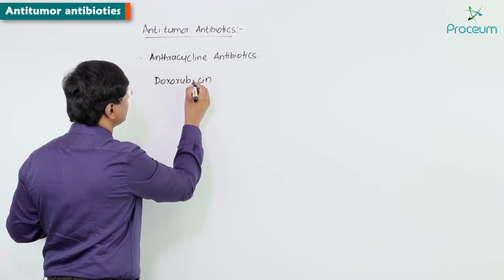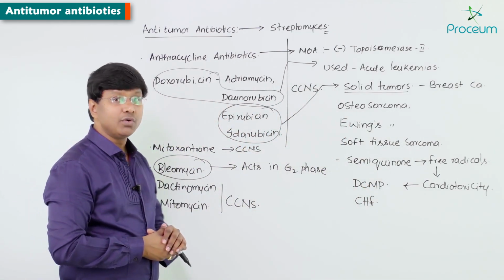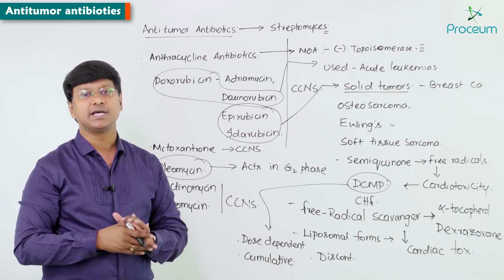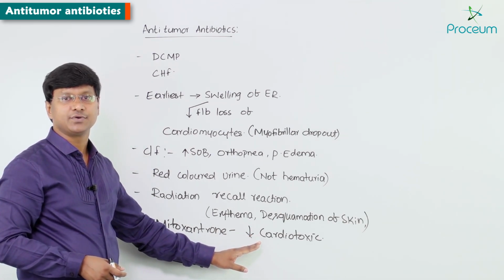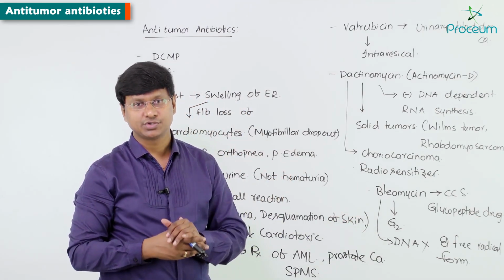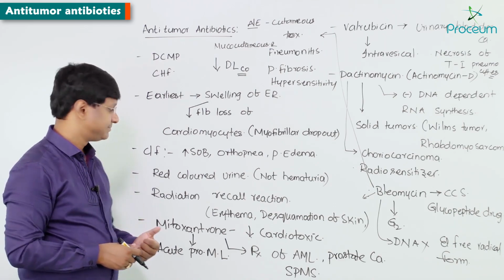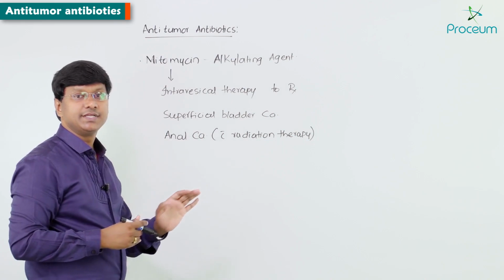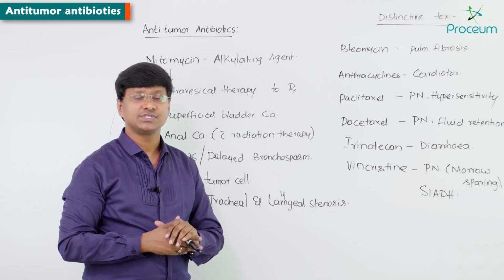2. Antitumor Antibiotic Drugs: Topoisomerase Inhibitors: Pharmacology Video Lectures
2. Antitumor Antibiotic Drugs: Topoisomerase Inhibitors: Pharmacology Video Lectures
Antitumor antibiotic drugs encompass a group of natural or semisynthetic agents that exert powerful anticancer effects by interfering with DNA function—often via topoisomerase II inhibition, DNA intercalation, and the generation of free radicals 🏥💥.

Among them, the anthracyclines (e.g., doxorubicin, daunorubicin, epirubicin) are well-known for binding topoisomerase II to stabilize DNA double-strand breaks, causing S-phase arrest and apoptosis of rapidly dividing tumor cells 🧬⚡. Additionally, they can intercalate between DNA bases, disrupting replication and transcription, while producing oxygen-derived free radicals that further damage cellular membranes and DNA 🌪️🚫.

These mechanisms make anthracyclines effective against a broad spectrum of malignancies, including breast cancer, leukemias, lymphomas, and sarcomas, but dose-dependent cardiotoxicity (dilated cardiomyopathy) remains a major concern, leading to the use of dexrazoxane as a protective agent 🏆🩺.

Other adverse effects such as myelosuppression, alopecia, and mucositis require supportive care and close monitoring to maintain treatment tolerability 🔄💊. Despite their toxicities, anthracyclines remain integral in multidrug chemotherapy regimens, underpinning modern oncology practice and continually improving survival rates in various cancer types 🌟💉.